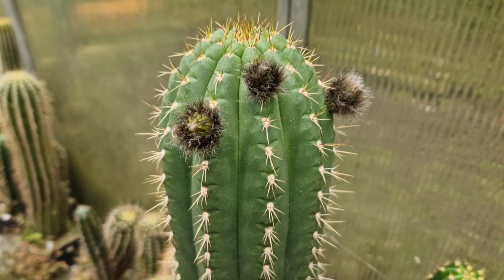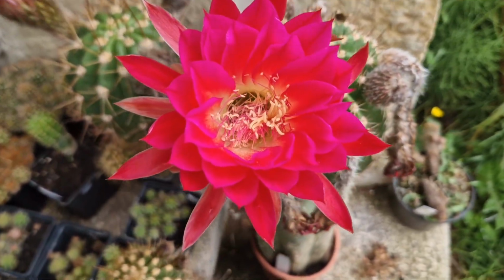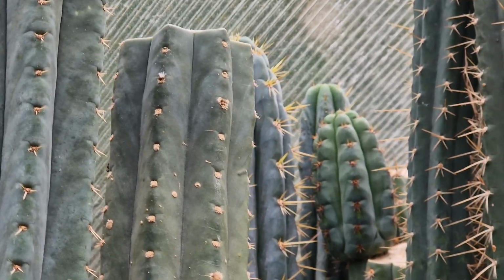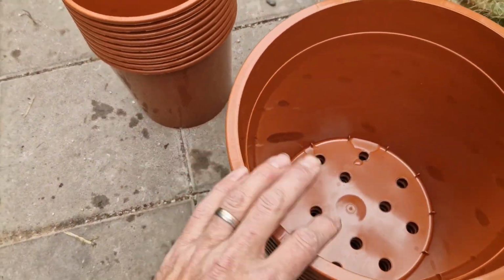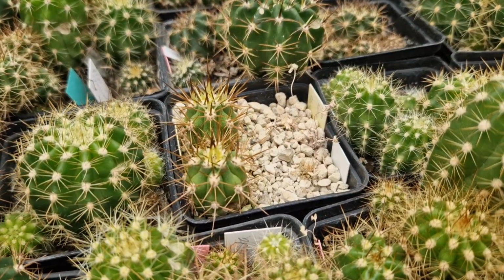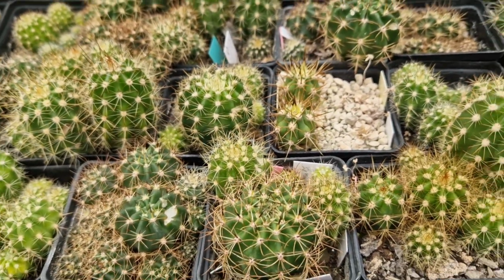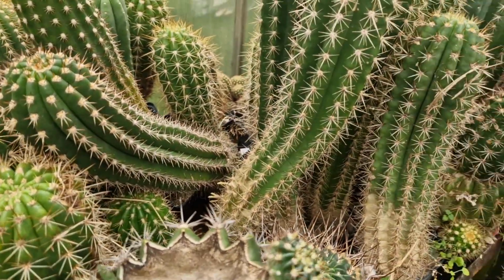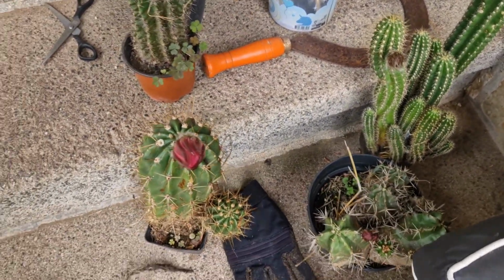Cactus of the Day: June 4th, 2025. Talking Soil, Repotting and Water Management.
Our self-published Indie Books are available at: Trichocereus.net